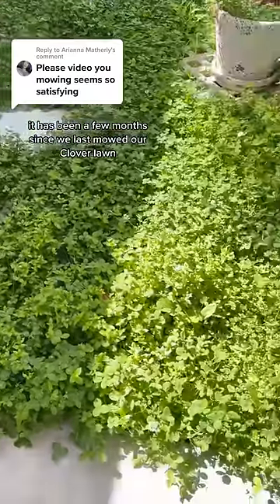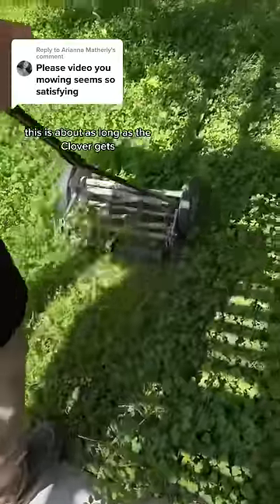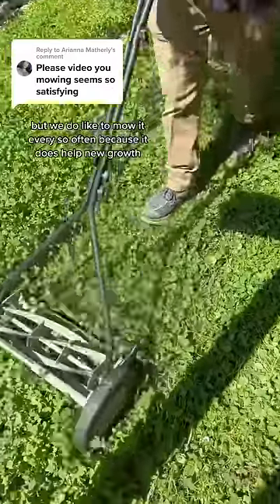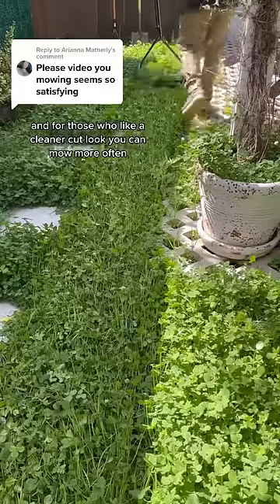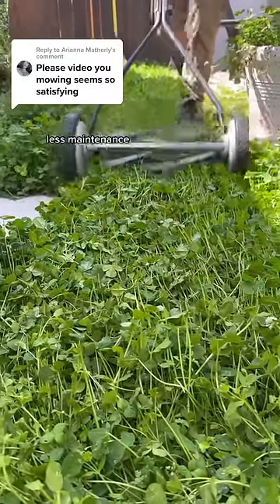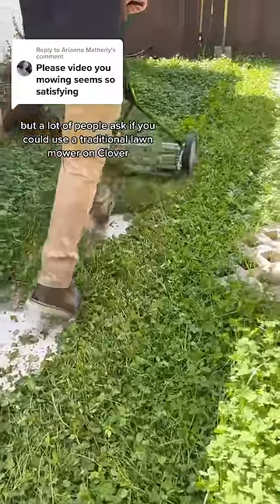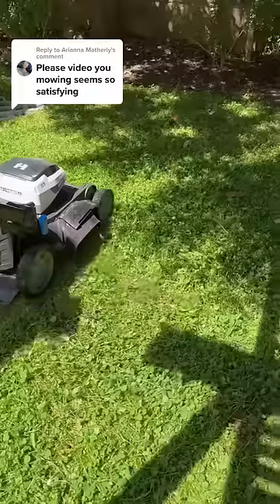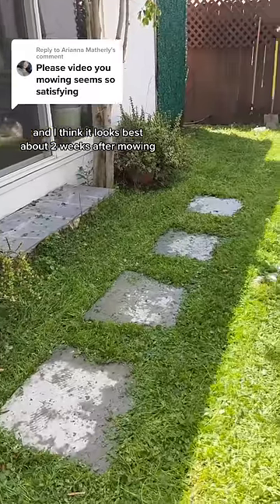Mowing our cloverlawn after months of letting it grow out!